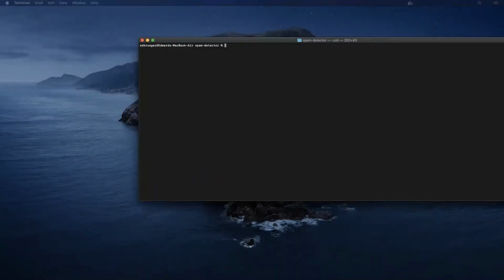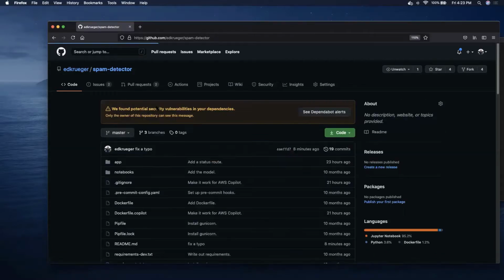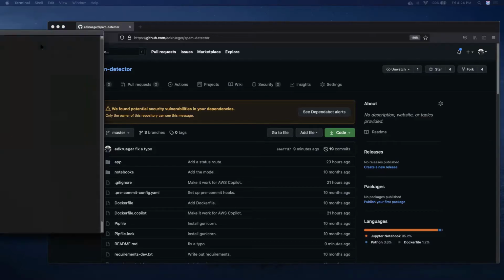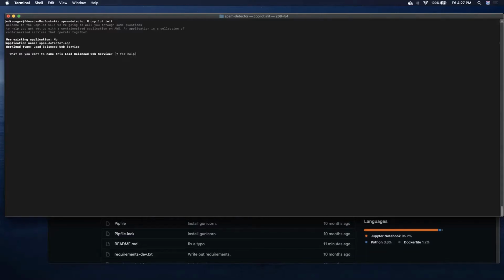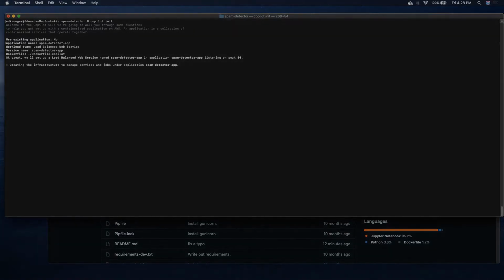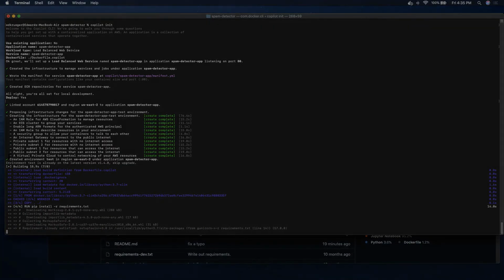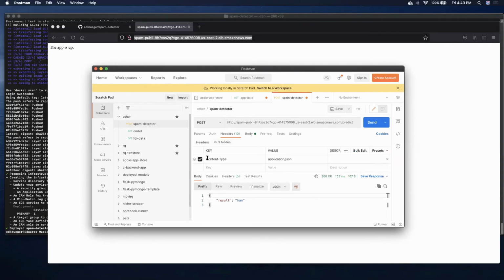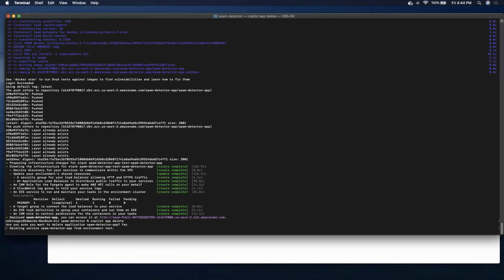Deploy a Web App with AWS CoPilot - Part 2 - Deploying the Web App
In this video we will be deploying a dockerized web application using AWS's copilot